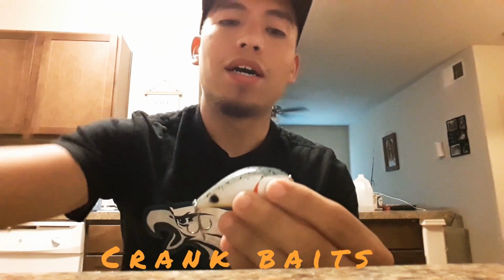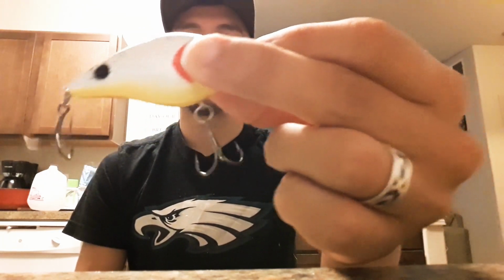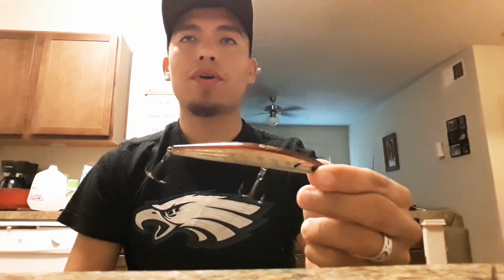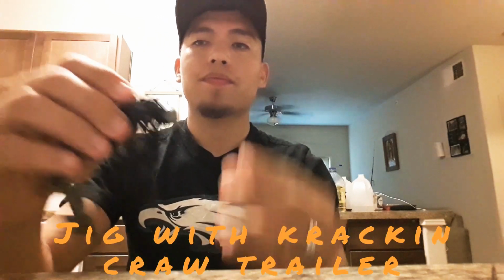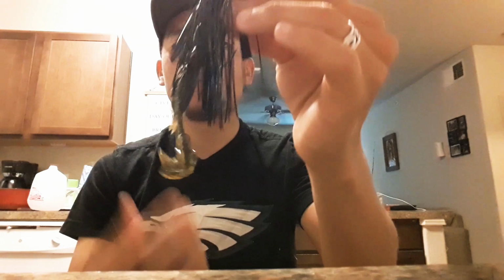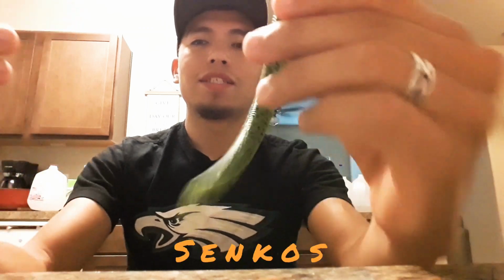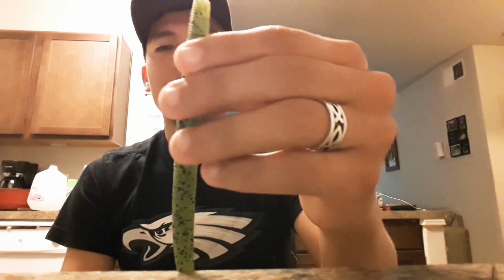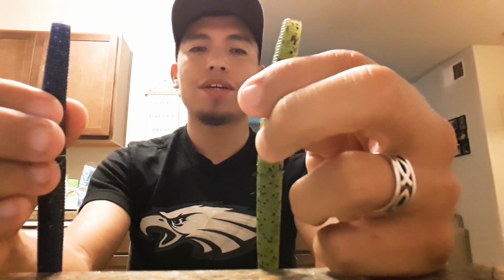Top 5 summer bass fishing baits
1 top water frog/popper
2 crank baits
3 jerk baits
4 jig with krackin craw trailer
5 senkos